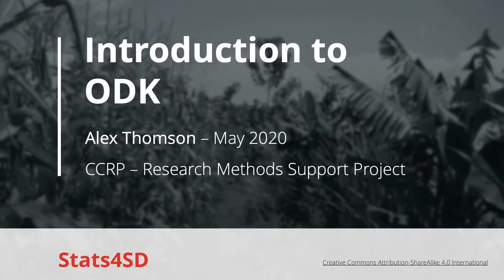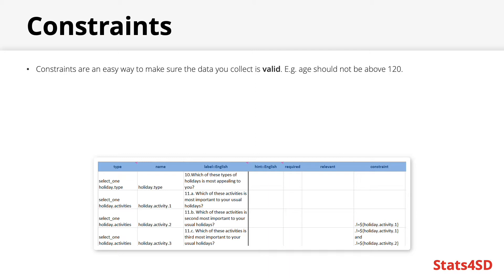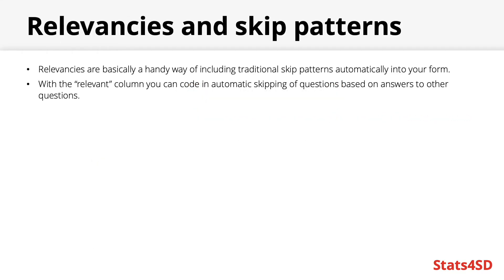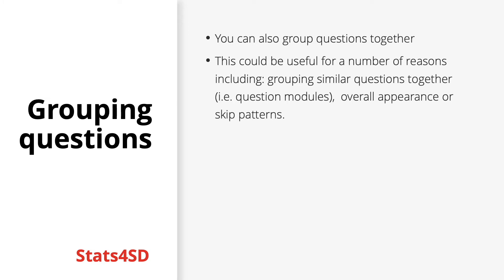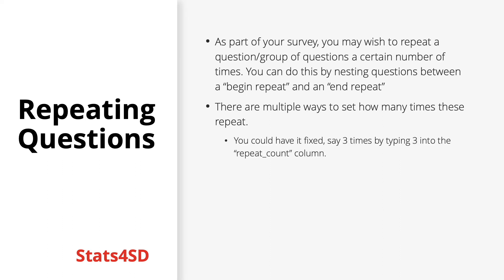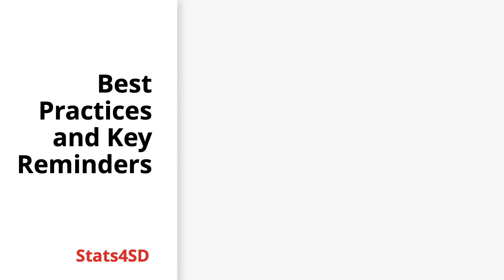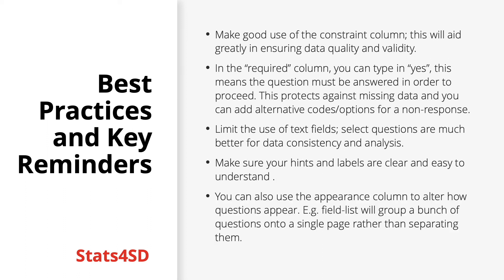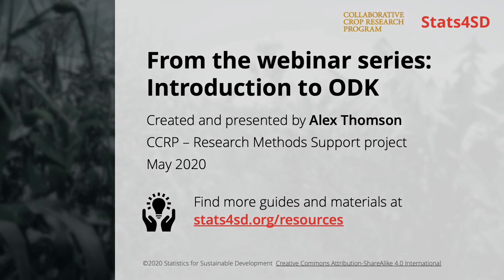Introduction to ODK (Part 4): XLSForms Form Logic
This series on ODK is designed to help you learn the fundamentals of Open Data Kit (ODK) and mobile data collection. These videos may be helpful for researchers, students or anyone else who may wish to carry out data collection using mobile devices.

This is the fourth video in the series, in which we look at what you can do with form logic in XLSForms. The video covers:
• Constraints
• Relevancies and Skip Patterns
• Grouping questions
• Repeating questions
• Some advice for best practices

Download this video, along with a PowerPoint slideshow version of the presentation and an example XLSForm to explore as you work through the series, at:

This video was written and presented by Alex Thomson, Statistics for Sustainable Development.

Contents:
00:00 - Introduction
01:42 - Constraints
03:50 - Relevancies and Skip Patterns
05:17 - Grouping Questions Together
07:31 - Repeating Questions
09:16 - Best Practices and Key Reminders
13:33 - Further Resources